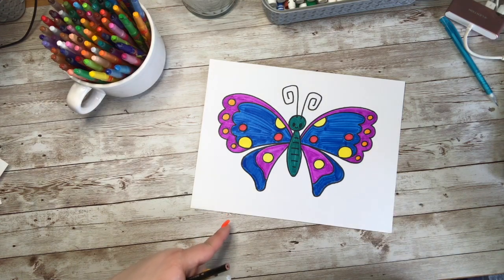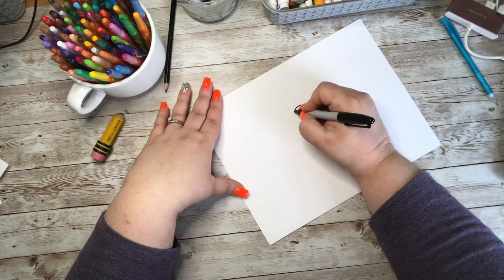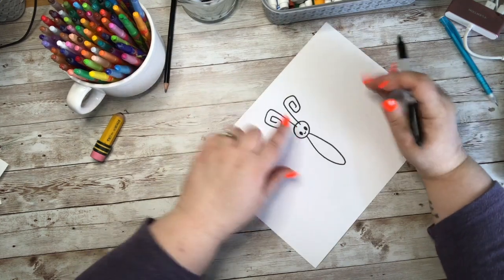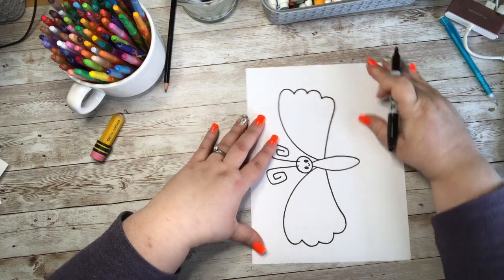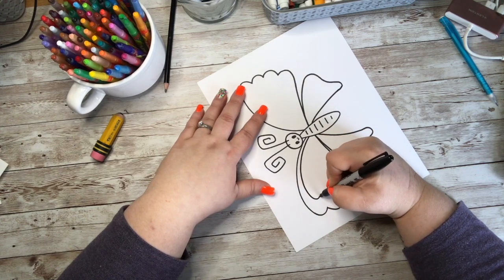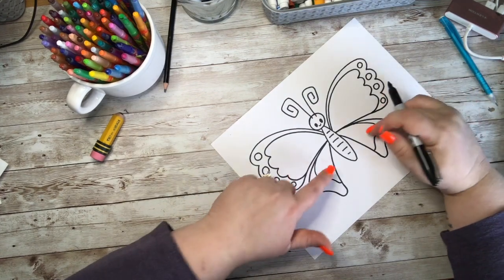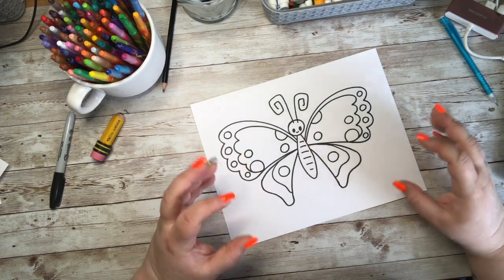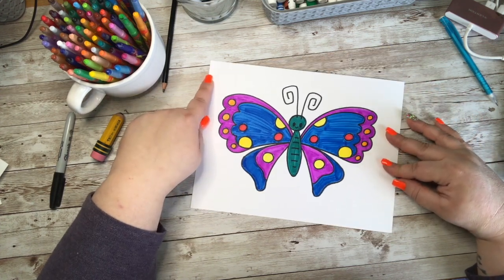Butterfly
This video is about Butterfly